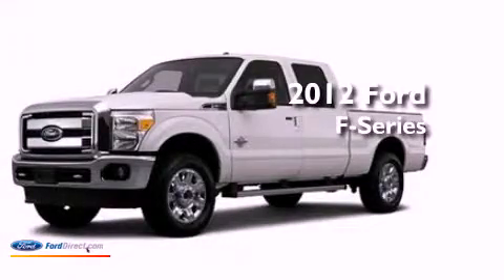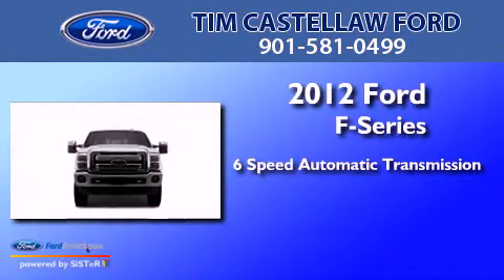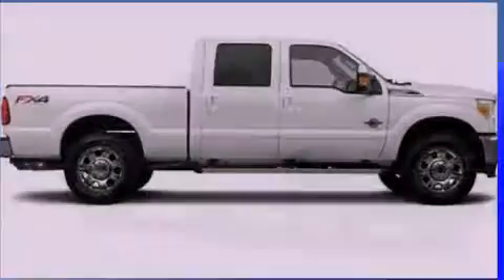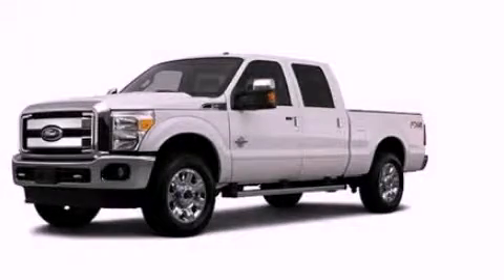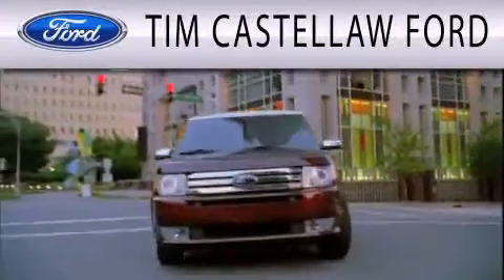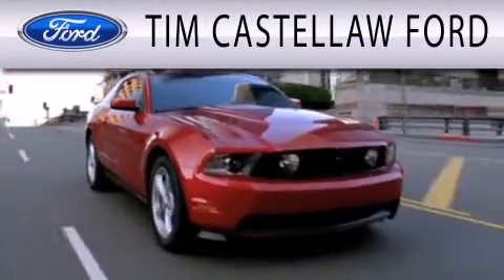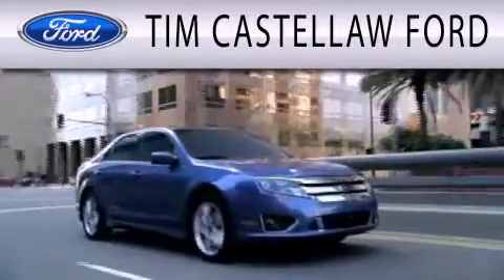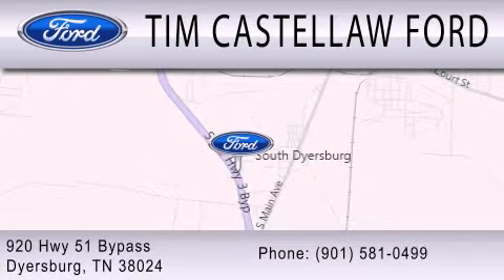2012 FORD F-250 TN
Year : 2012
 Make : FORD
 Model : F-250
 Engine : 6.7L V8
 Trans . : AUTO 6SPD

 Miles : 11

 Stock : T53901